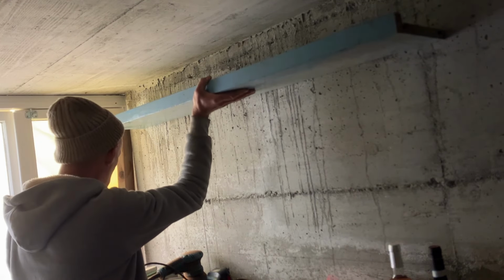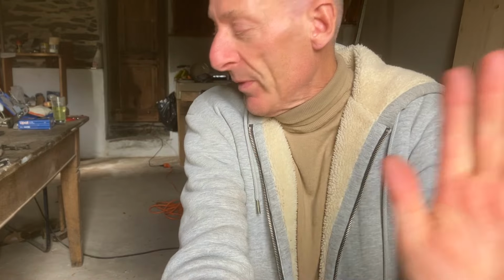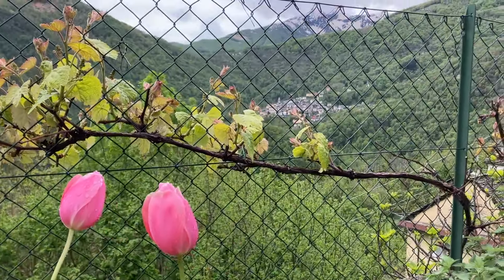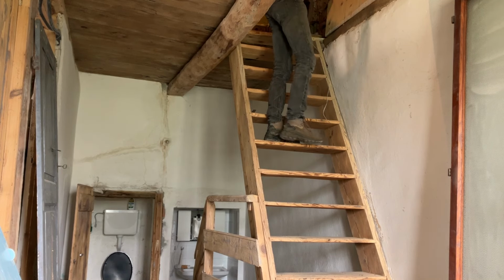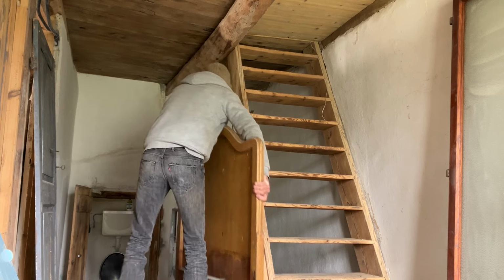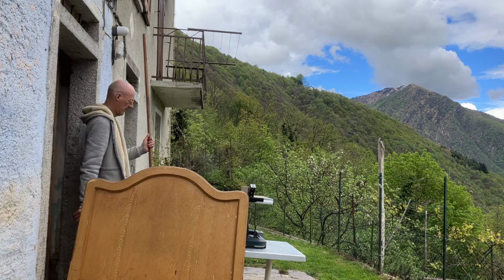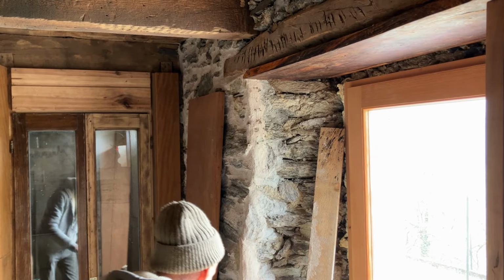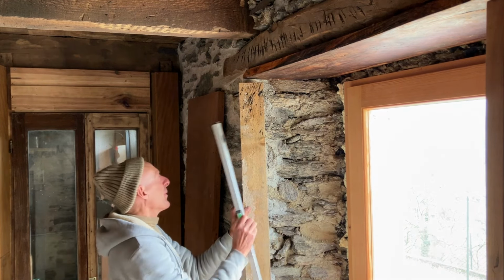#32 Building shelves, mounting of the boiler. I Christoph Felix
Renovating a 140 year old Stone House in the Italian Alps.
Smaller jobs that I've been wanting to do or complete for a long time: attaching a few simple shelves with brackets to the magazzino; so far there are hardly any fixed places in the house where things (tools, building materials, food, dishes) can be stored. I have also wanted to attach a board to one of the front walls of the magazzino for a long time, onto which the boiler can be mounted. And then one of these days I will finally attach the wooden paneling of the door niches nicely and plumbly.